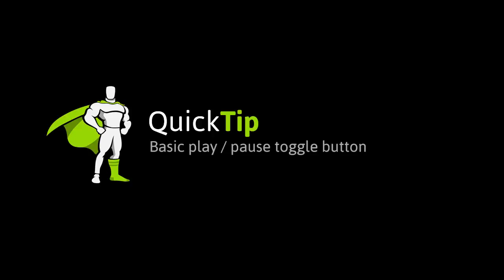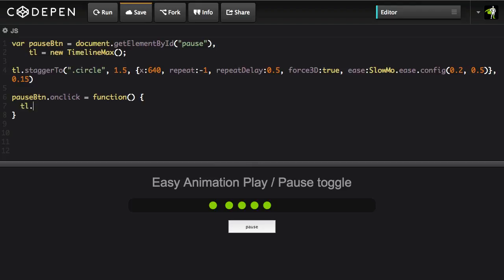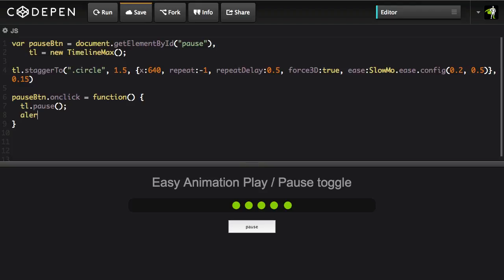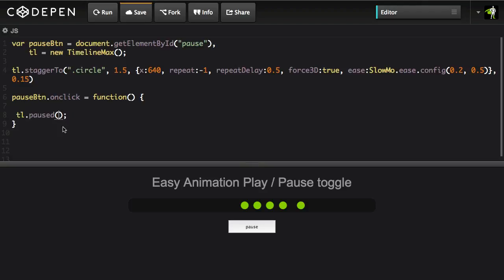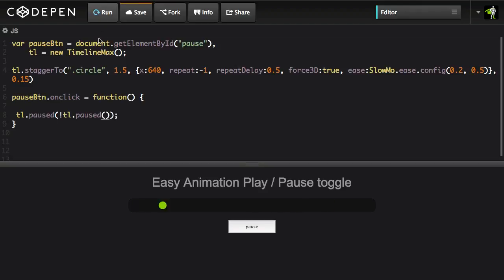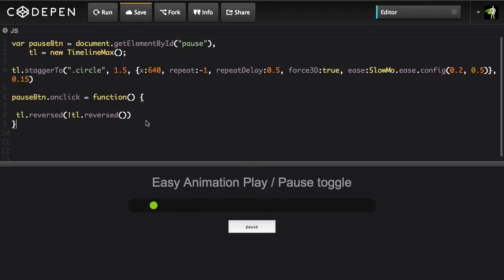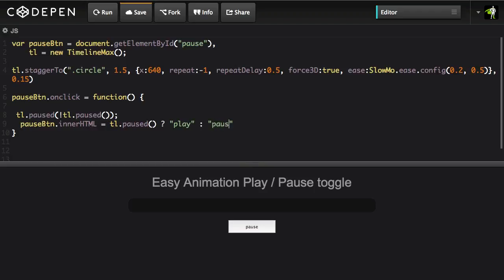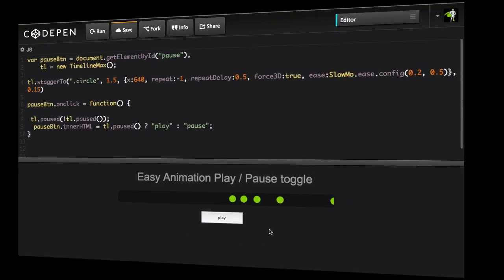QuickTip: Play Pause Toggle Button for Timelines or Tweens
This video shows you how to use the paused() method to easily toggle the paused() state of a GSAP animation (timeline or tween). Includes a nifty JavaScript trick for toggling the button text too. Same methods apply to toggling the reversed state too.

We are happy to help with any GSAP questions or problems

Would you like to have a GreenSock expert spend a day or two with your team? Our Enterprising Training is guaranteed to take your team to new heights with HTML5 animation.